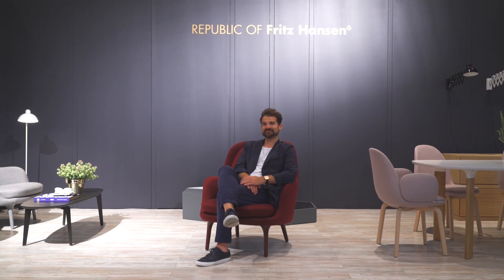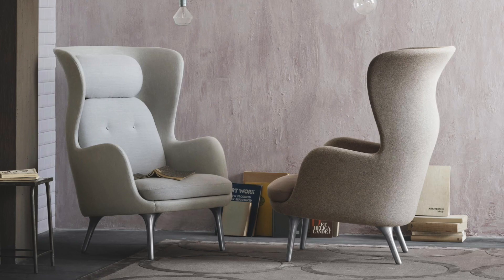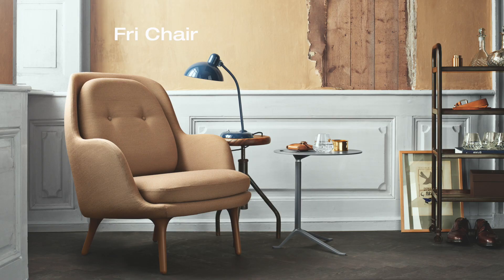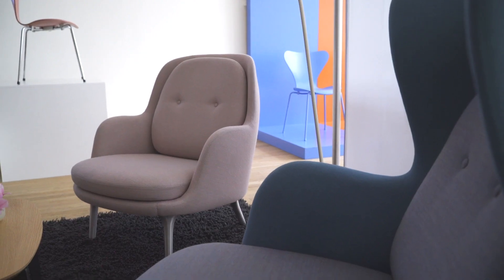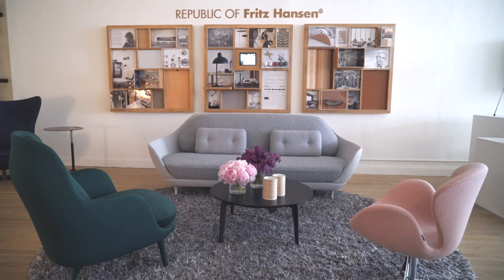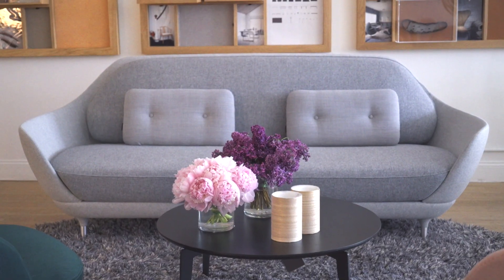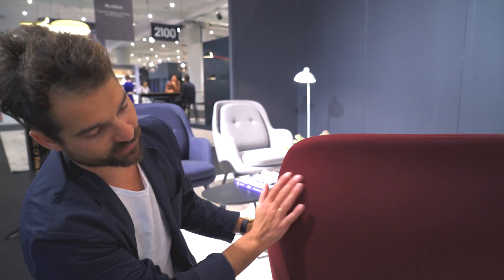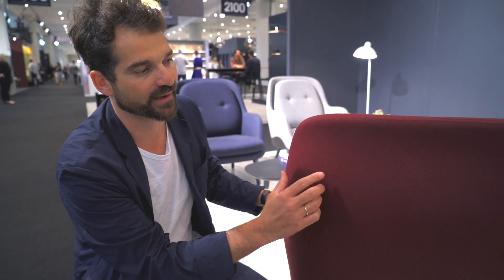Jaime Hayon's New Fri Chair for Fritz Hansen - Interview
Jaime Hayon tells Design Milk about the design of his new Fri chair for Republic of Fritz Hansen.